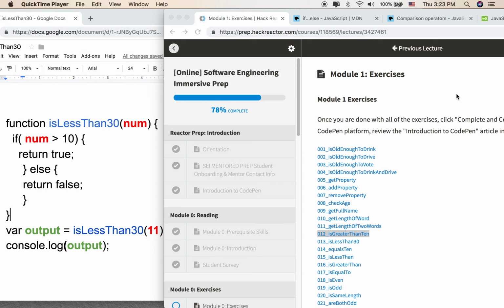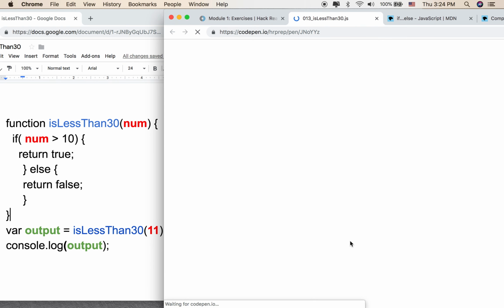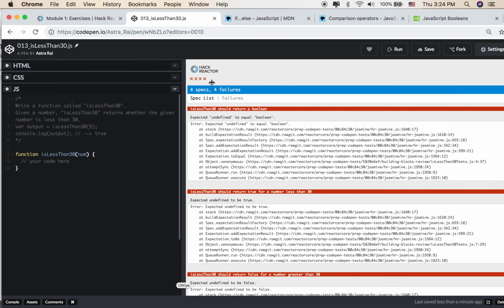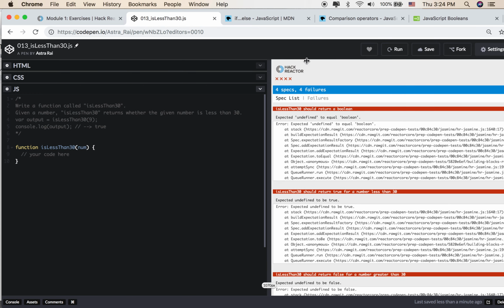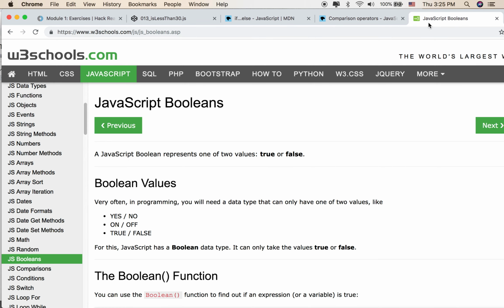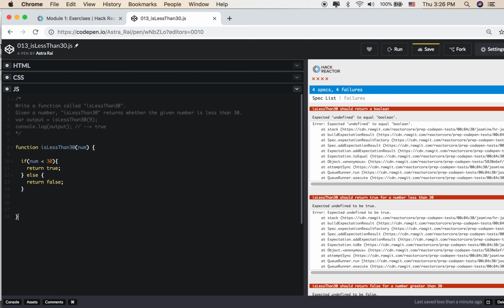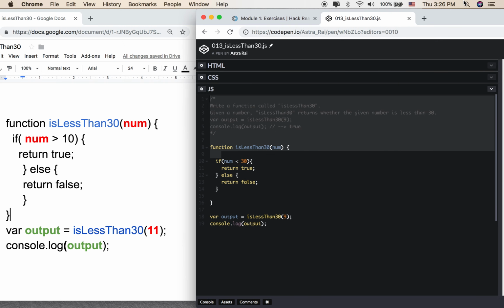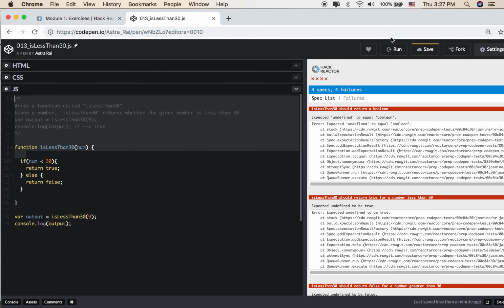Hack Reactor Bootcamp Prep | Module 1 | 013_isLessThan30 | JavaScript Exercise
Hack Reactor Module 1 Bootcamp Prep
Exercises Exercise 013_isLessThan30

In this video, an if/else statement and less than operator are used to test if the argument value passed through the function isLessThan30, is less than the number 30.

To complete this exercise, one needs to use and have an understanding of:

-variables
-functions
-if/else statement
-boolean values
-is less than operator